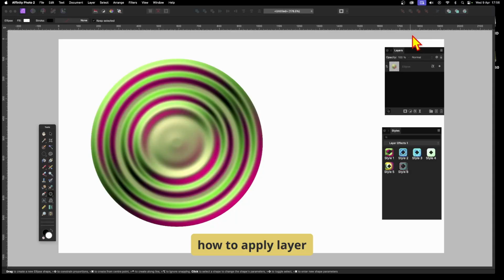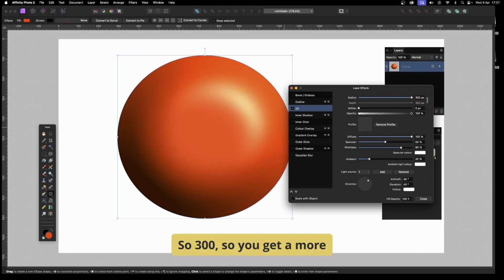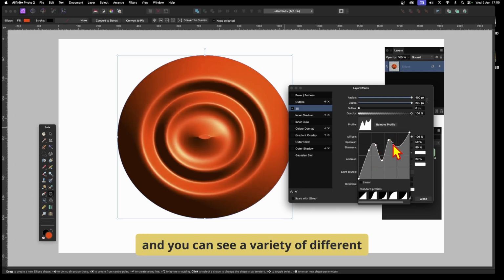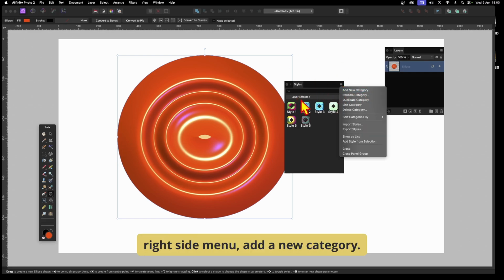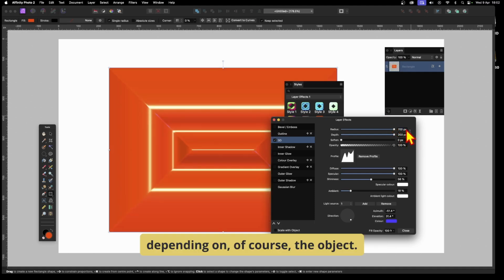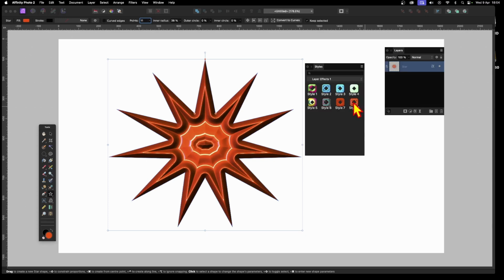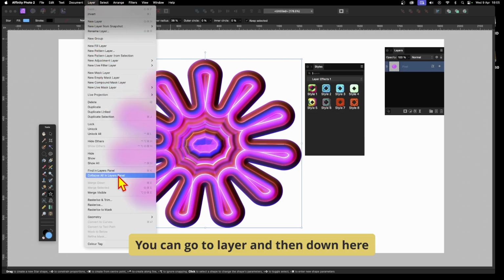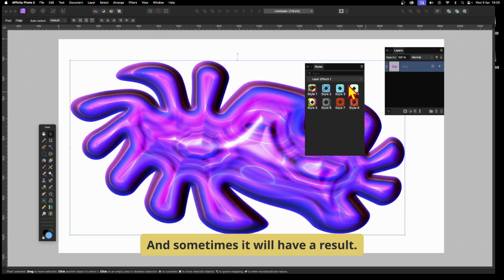How To Add Layer Effects / Styles In Affinity Photo Tutorial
Add Layer Effects, how to apply layer styles to shapes etc in Affinity Photo, use this to create all kinds of awesome designs with shapes, text etc